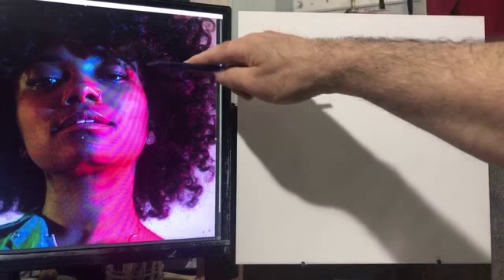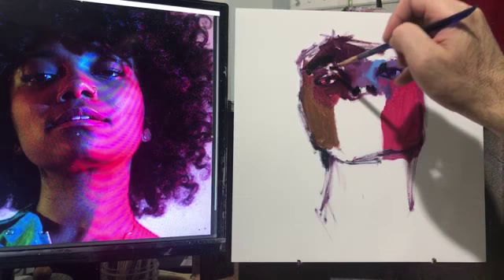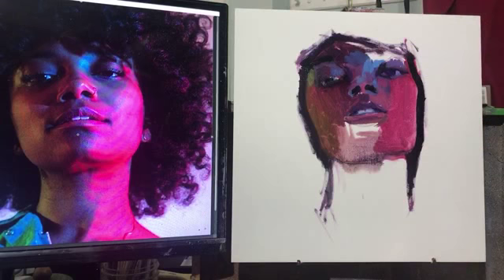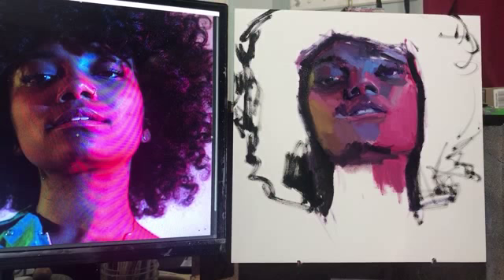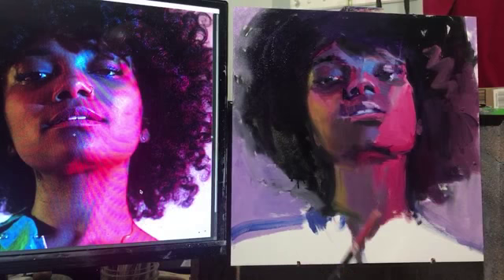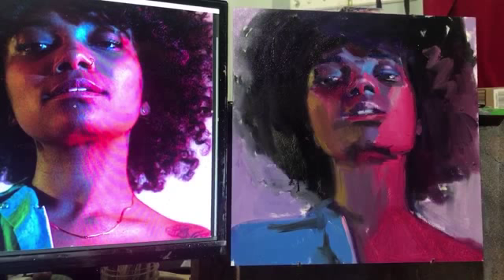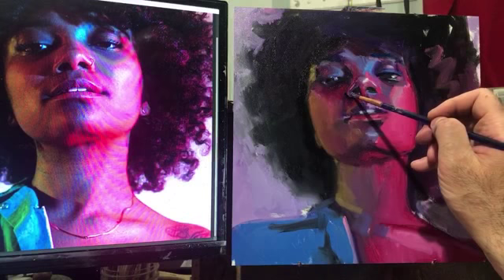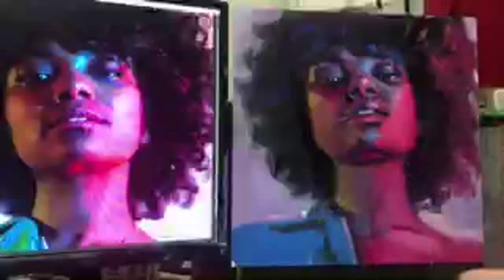Portrait Painting Demo - Leeza (Encore Demo)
ENCORE: Alla prima portrait painting demo. Focused on high-key colors.

This week I am in Los Angeles for the AdobeMax Conference for Creative Professionals. Thus, I am unable to have my regularly scheduled live demo. I hope you enjoy this repost of this a previous live demo. Please add a comment to let me know if you enjoyed it. Thanks.

Next week I will return to my regular Tuesday evening demos, starting at 7:00pm Eastern Time.

ORIGINAL FEED:

Live chat replay is on. Messages that appeared when the stream was live will show up here.

Elin Jona​ - Good evening 👋🏻 sound is good

Angela Cottrell - ​I am here and the audio is good

Romy Pie - ​Both audio and video are ok

Elin Jona​ - Wohoo pink 💄👄

Romy Pie​ - do you use water to make the paint more fluid?

Elin Jona - ​Let’s hope not🙀

Elin Jona​ - He is using oil paint Romy

Elin Jona​ - 😁

Romy Pie​I thought it was acrylics...txs Elin

Elin Jona - ​No worries😁

Elin Jona - ​AJ do you use terpentine now?

Elin Jona​ - Baby puke? 😂

Elin Jona - ​I use turpentine to speed up

Elin Jona​Maybe it’s turpentine

Elin Jona​And not water

Elin Jona - ​We are honored

papaya aya​ - its a difficult one but no doubt you can do it and it'll turn out great

Elin Jona​ - Agreed

papaya aya - ​not too long

Angela Cottrell - ​couple of minutes

Elin Jona​ - Hahahha

Elin Jona​ - Smudge tool❤️

Anne​ - hi Al! challenging choice!

Anne​ - the way the monitor faces, I keep thinking the face needs to be broader yet, but it's a perspective thing... your canvas faces us more than the monitor?

Anne​ - I just bought 3 3 x3 foot canvases. love square format paintings!

Anne​ - It is coming along nicely! I missed the first hour

Romy Pie - ​I cant draw at the same time as painting,,,I need the drawing part ready to paint on it... but I guess as you get more confident you feel more comfortable to paint without drawing previously

Anne - ​pop art hair

Anne - ​lol no murders

papaya aya - ​the colours are gorgeous

Anne - ​precious is the enemy!

papaya aya​ - still here!

papaya aya - too bad I don't have my oil paints with me but id like to draw along next time for sure!

Dorothy G. - ​Thanks for this. The information is very helpful. I missed most of the first hour but will definitely go back and rewatch!